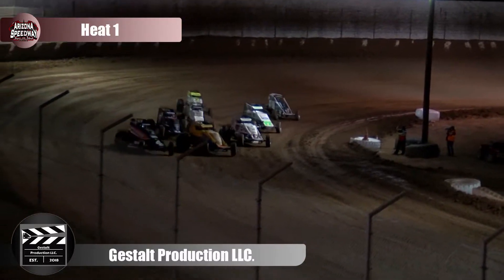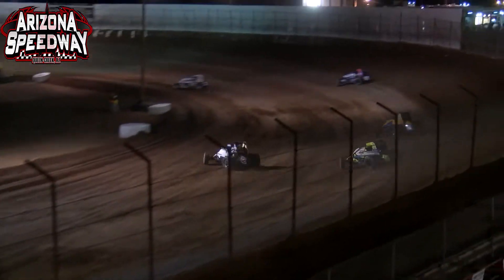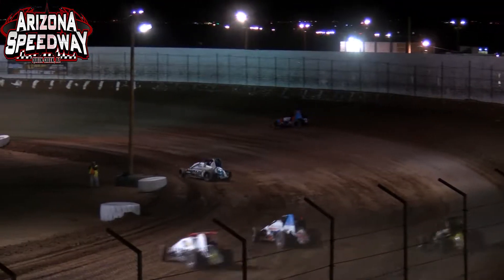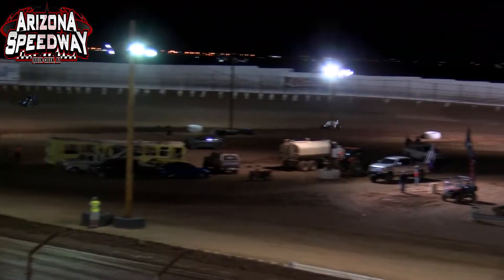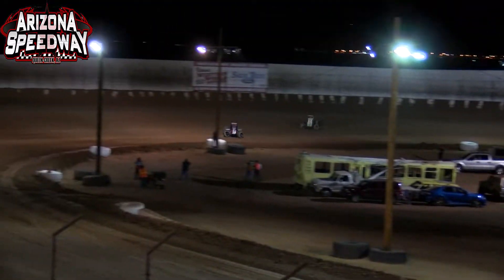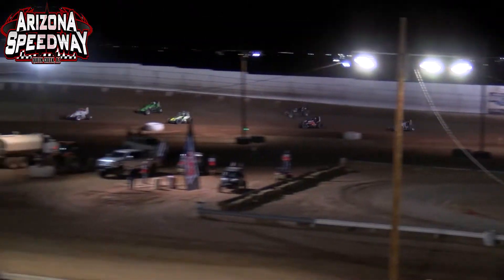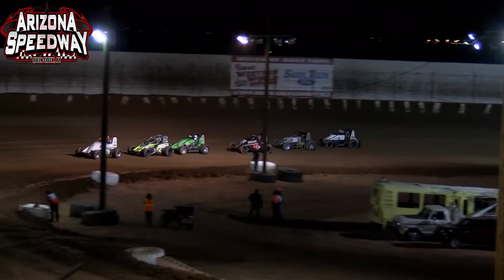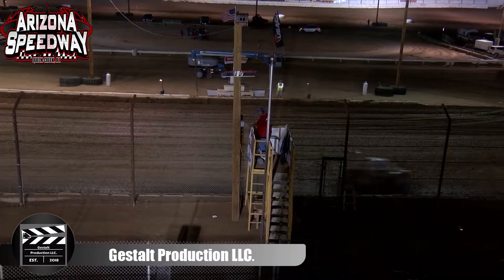Az Speedway Western World Night 2 (11.3.18) AMSOIL USAC 410 Heat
The AMSOIL USAC 410 Heat Races from Night 2 of the Western World Championships at Arizona Speedway!